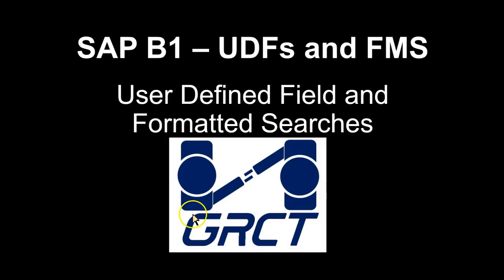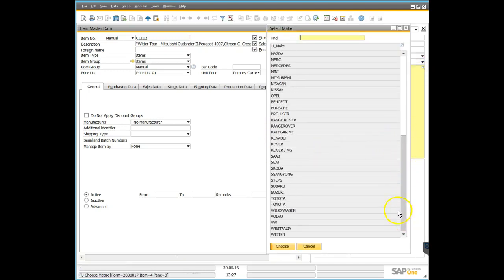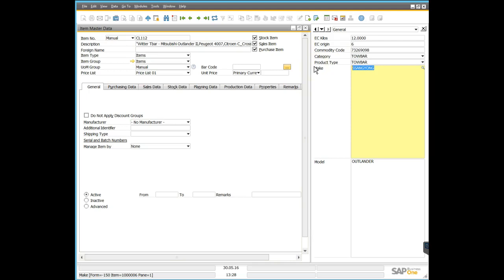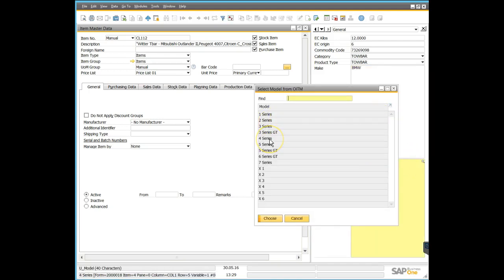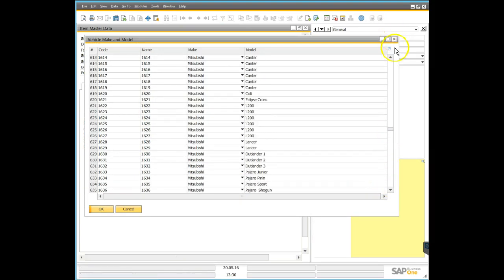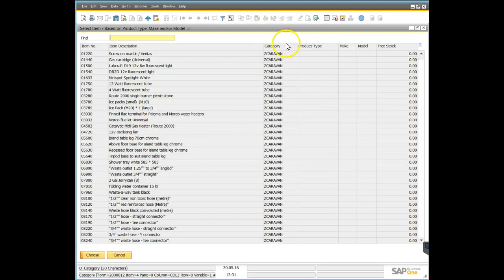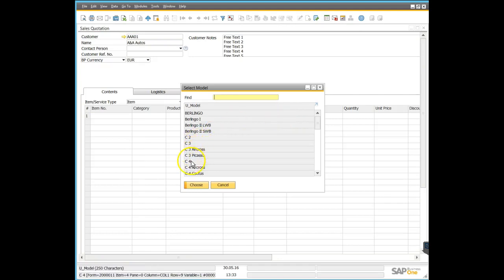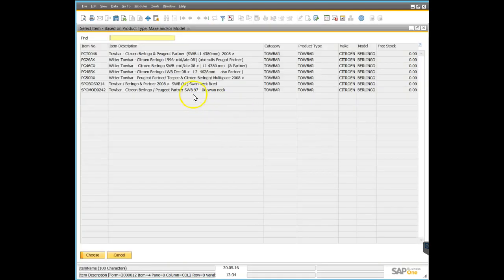SAP B1 - UDF and FMS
SAP B1 User Defined Fields and Formatted Searches